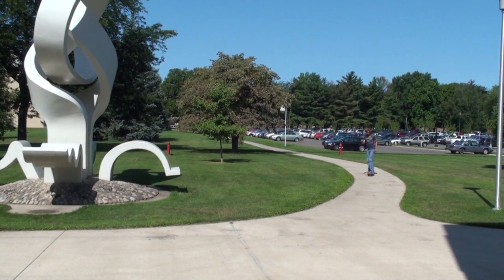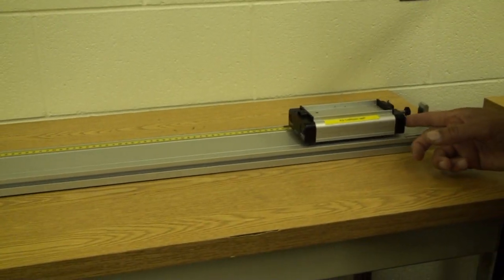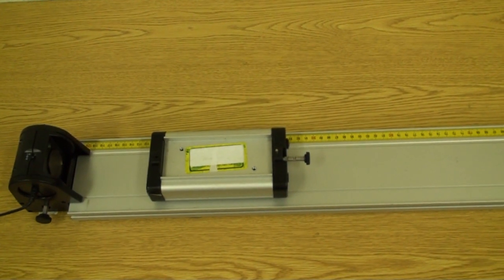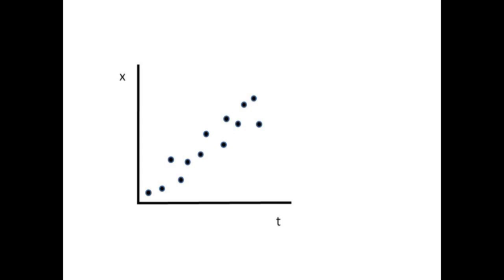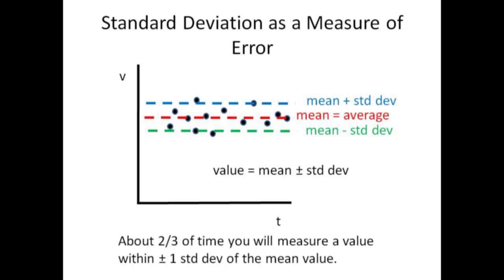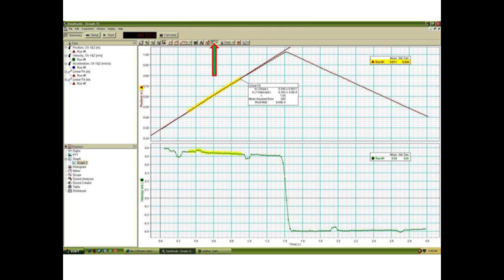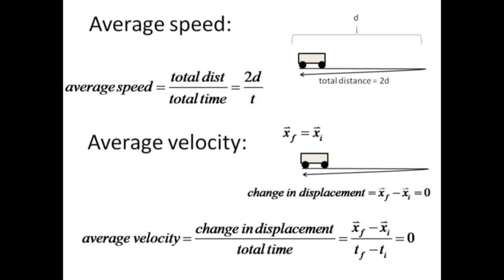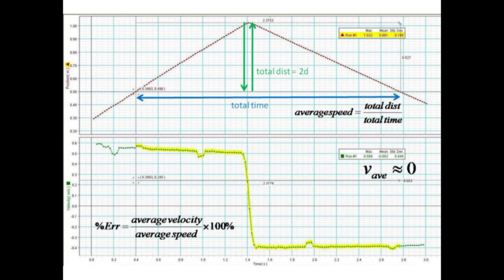lab 1 uniform motion